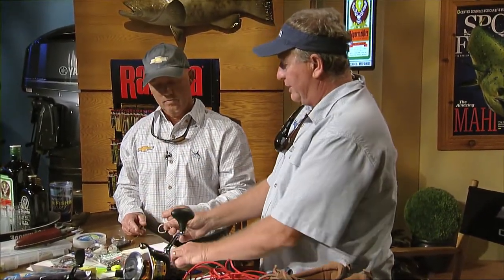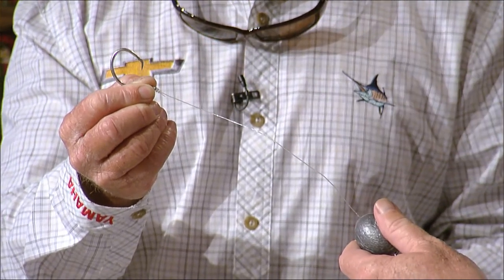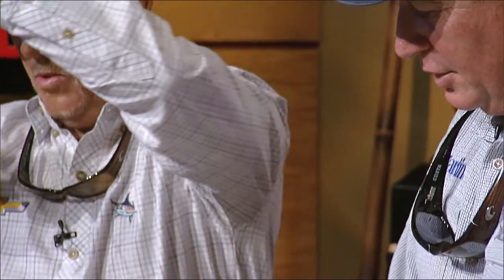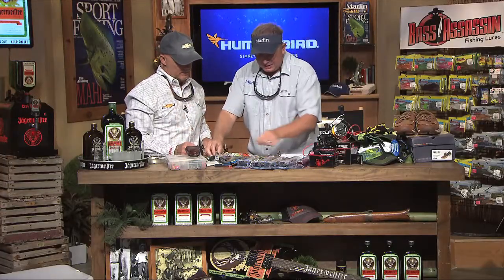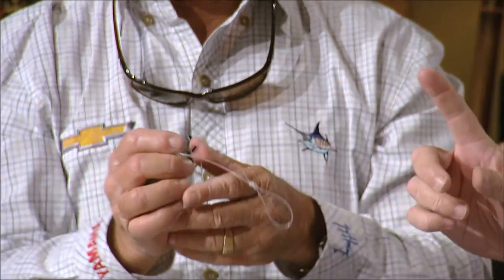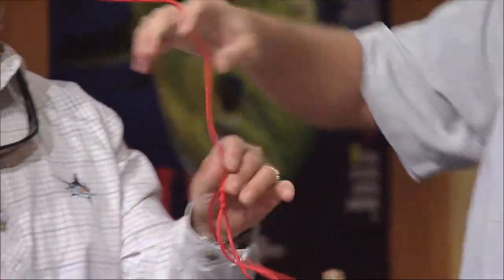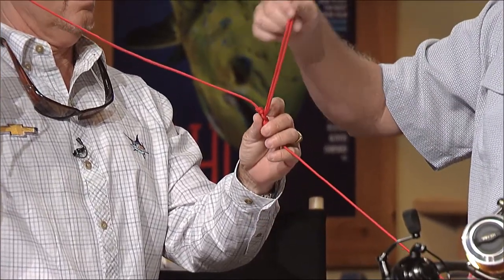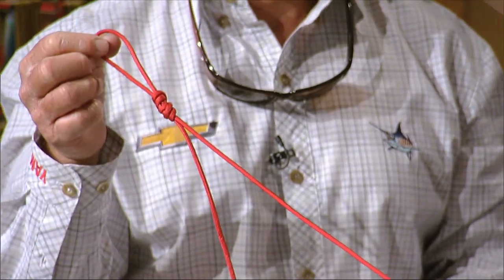Off The Deep End - Snapper 2014 | Chevy Florida Insider Fishing Report - Season 10, Episode 7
Host Captain Rick Murphy and Dave Ferrell discuss rigs and techniques and our Species of the Week; Snapper!

The Chevy Florida Insider Fishing Report TV Show. viewers can catch the fishing report on Fox SunSports, Thursday evenings to find out about the hottest fishing action across the state of Florida with live coverage each week.